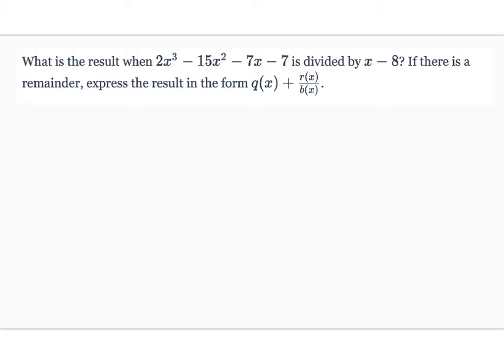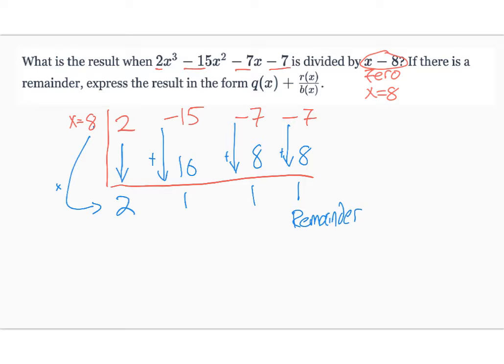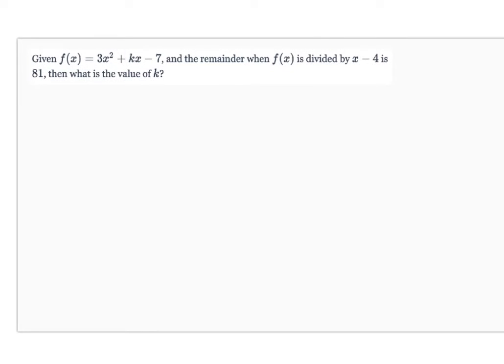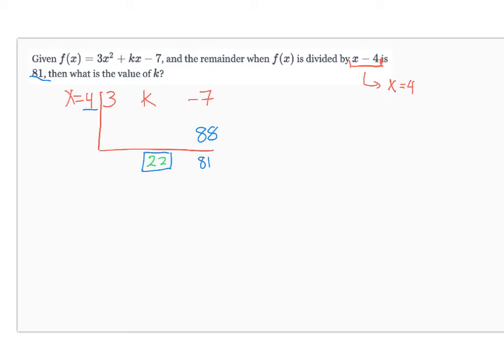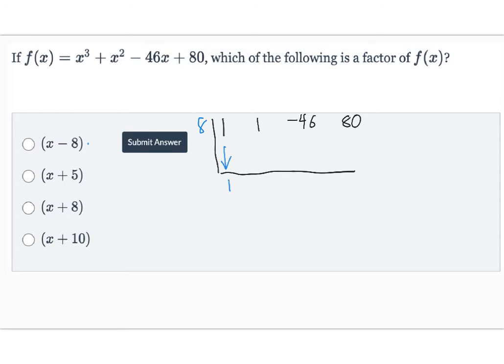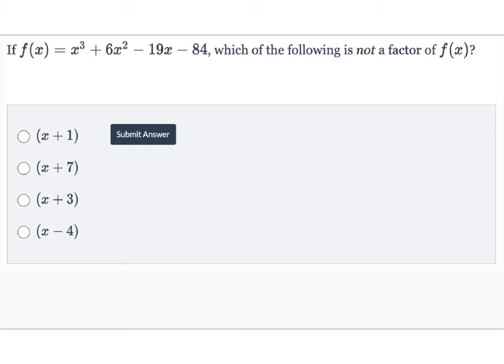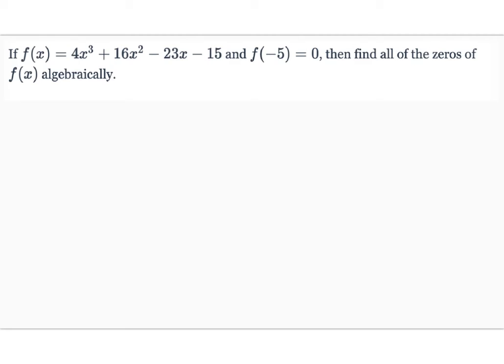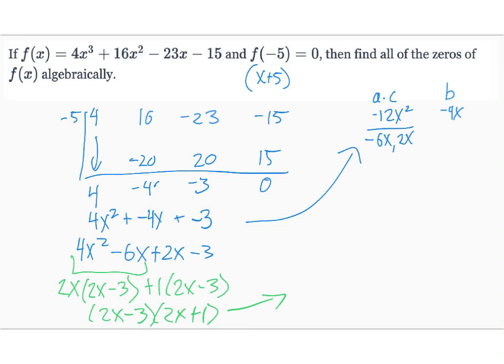Precalc 02.03 Factoring Polynomials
This video discusses synthetic division, and how we use it to factor polynomials.  We also go through the remainder/factor theorem.